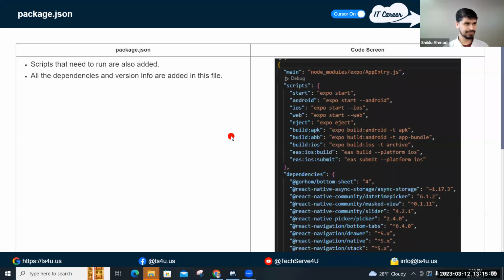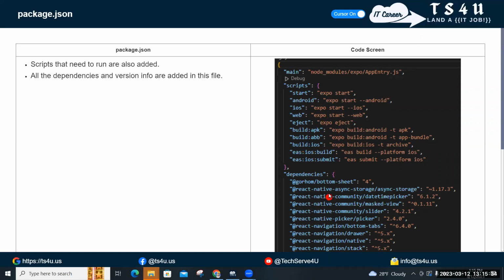Mastering package.json in Node.js - Everything you need to know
1. Package.json file in Node.js contains dependencies and scripts used in the project.
2. Dependencies are third-party packages that are essential for developing applications.
3. The script section in package.json allows developers to run specific scripts to run the project locally.
4. Understanding dependencies is crucial for CloudOps and developers to ensure the project runs smoothly.
5. Using the correct versions of dependencies is important to avoid errors or crashes in the code.
6. Communicating with developers about dependencies and versions is essential for successful project development.
7. Package.json is a key component in Node.js development and is often a topic in DevOps interviews.

Our Office address:
30500 Van Dyke, Ste- 201

Welcome to our comprehensive guide on mastering the package.json file in Node.js! In this video, we dive deep into everything you need to know about this essential component of your Node.js projects.

Learn about the structure of package.json, including the key fields like "name," "version," "description," and how to manage dependencies effectively. We'll also cover scripts, configuration options, and best practices for maintaining your projects. Whether you're a beginner or looking to sharpen your skills, this video will provide you with practical examples and tips to enhance your Node.js development experience.

Join us as we explore:
- The purpose and importance of package.json
- How to create and update your package.json file
- Managing dependencies and devDependencies
- Utilizing scripts to automate tasks
- Common pitfalls to avoid and troubleshooting tips

By the end of this video, you'll have a solid understanding of package.json and how to leverage it to streamline your Node.js applications.

Here are some hashtag ideas related to generating a `package.json` file in Node.js: